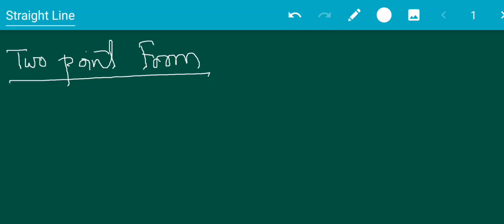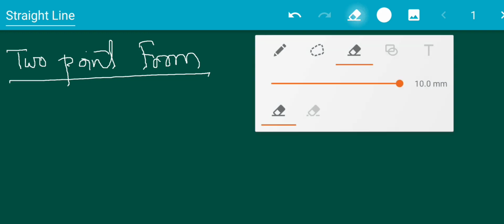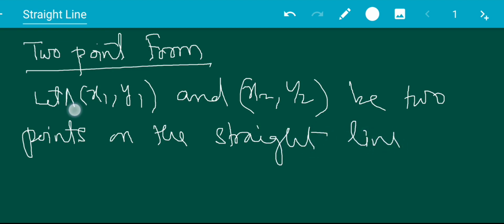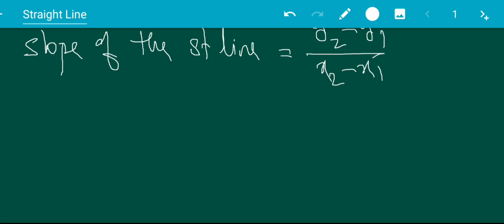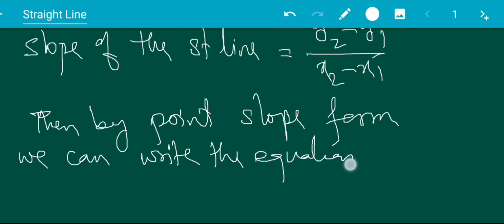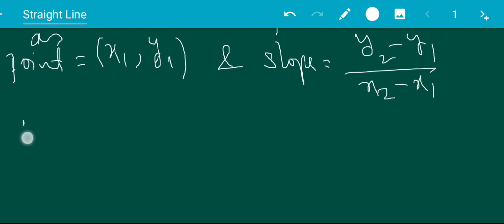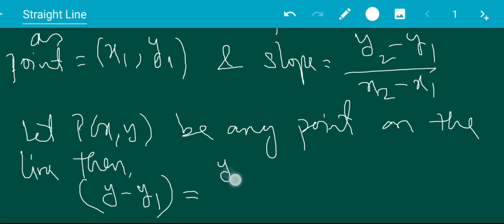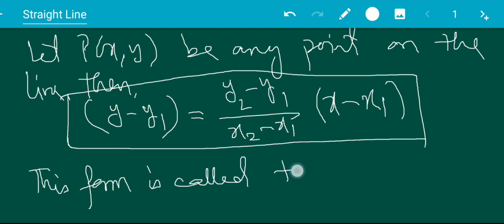Basics of 2D Coordinate Geometry| Straight Lines|Lecture 4|Two-Point Form